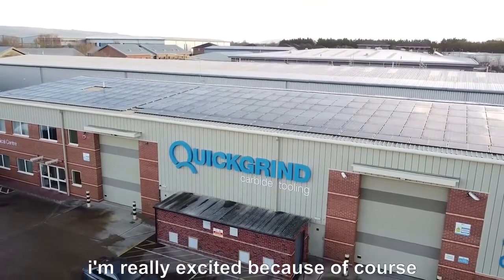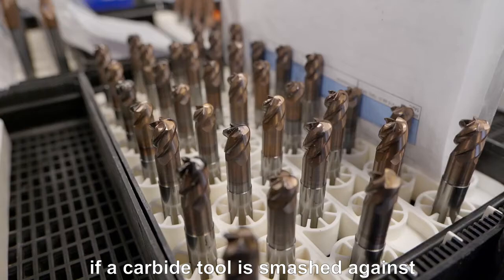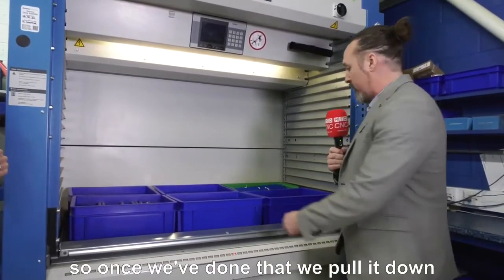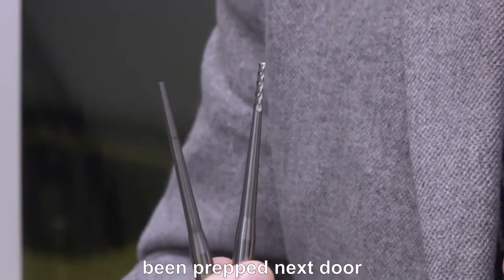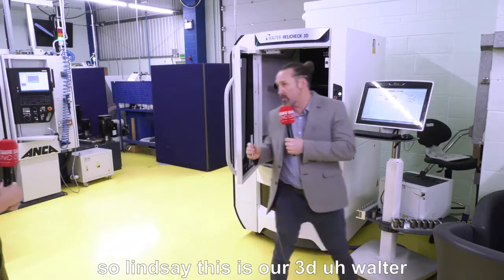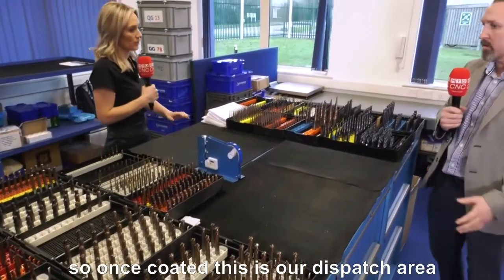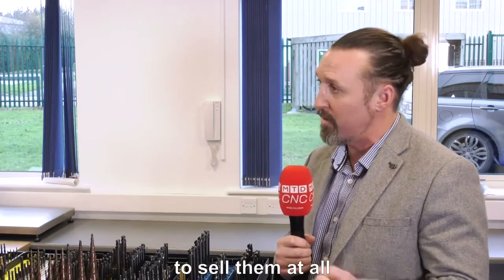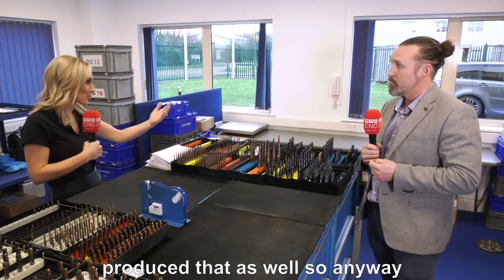Quickgrind Factory Tour Feb 2021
Join us for an exclusive behind-the-scenes tour of QuickGrind's state-of-the-art facilities!

Discover the two distinct areas—regrinding and new tool production—where precision meets innovation. Mike, our guide, sheds light on the company's commitment to remanufacturing, emphasizing long-term sustainability over short-term profits.

QuickGrind thrives on educating clients, ensuring tools are handled with care to enhance their lifespan. From the extensive carbide storage to blank preparation, automation plays a key role in meeting high production demands. Uncover the magic at the flute grinding station, where cutting-edge technology crafts impeccable tool geometries. The success story doesn't stop there; QuickGrind's tools, designed for specific applications, have seen international acclaim, with cost reductions up to 50% within two years for global partners. Witness the final inspection with a 3D Walter scanner, providing meticulous precision and customer satisfaction.

As tools are dispatched worldwide, QuickGrind's commitment to quality, innovation, and customer collaboration shines. Explore a world where tools aren't just products but solutions tailored for success.